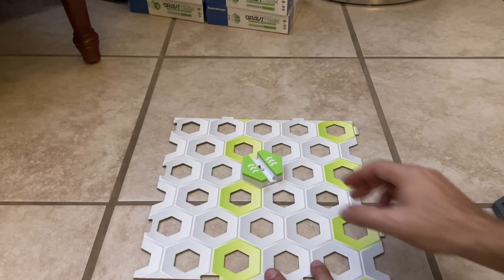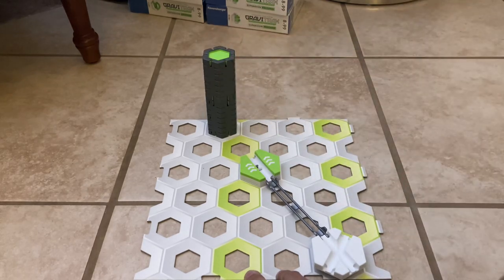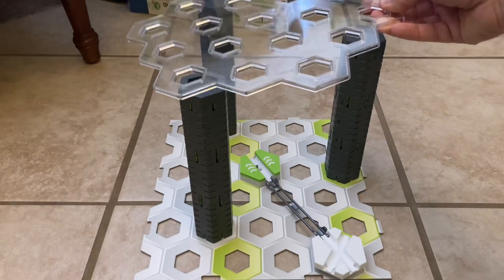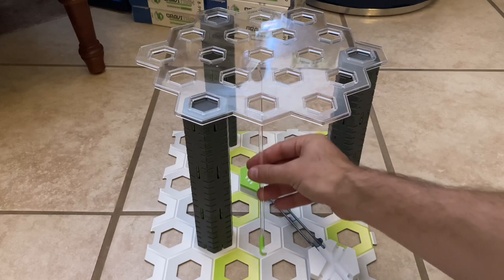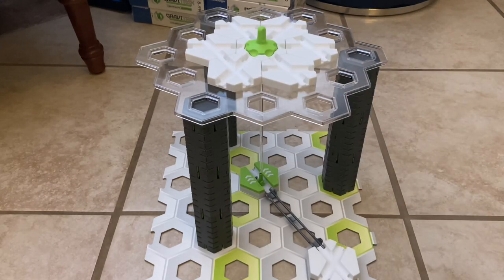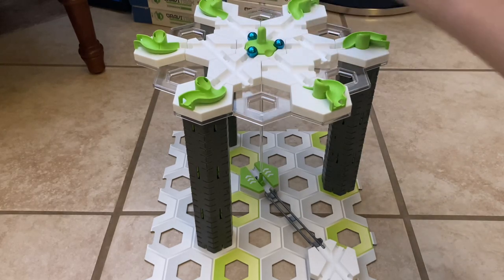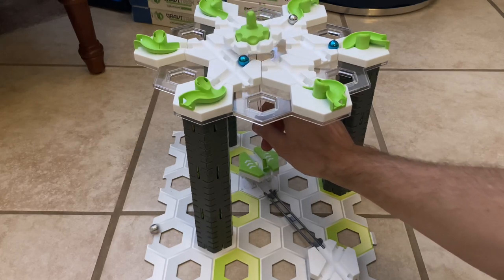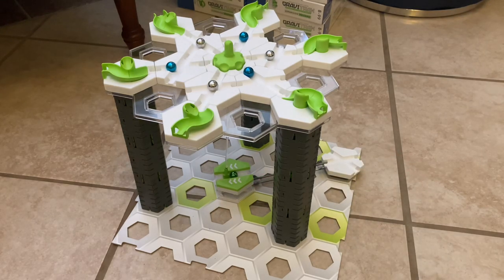GRAVITRAX TRICKS: Gain Height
A new GraviTrax trick you’ve never seen before!

Launch marbles from the GraviTrax Spinner without touching it. The Spinner releases its marbles automatically, triggered by another marble on the track. Plus, you get the added benefit of gaining 22 height tiles. This is a great way to gain height quickly! It would normally require 5 GraviTrax Scoops to gain this same height.

TIP: For this trick to work reliably, push the spinner’s center green part all the way down into its white base so that it is fully seated before adding the marbles. After running the trick, the green piece may not be fully seated, and the next run might not release all the marbles.

This trick requires a GraviTrax Jumper, a Zipline, and a Spinner.

GraviTrax Trick Academy is a series of FREE LESSONs to build your repertoire of tricks for GraviTrax marble runs. Great for beginners!￼